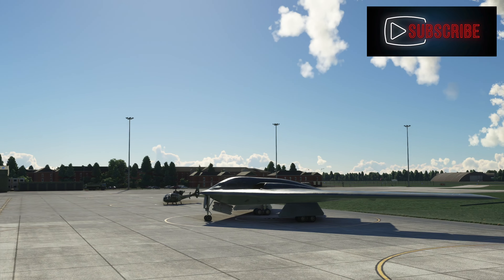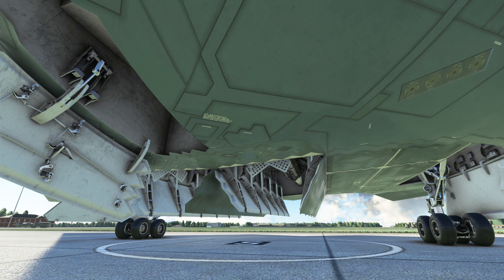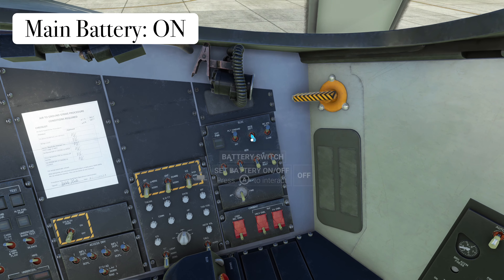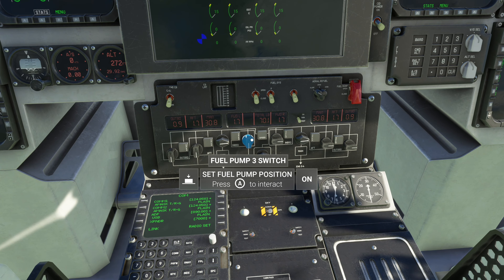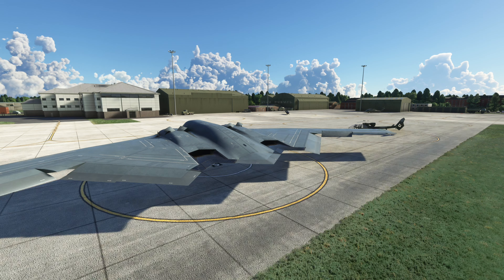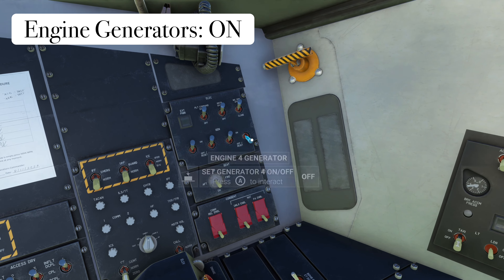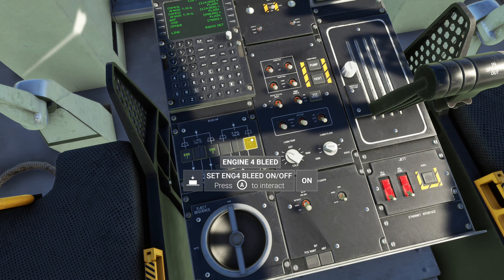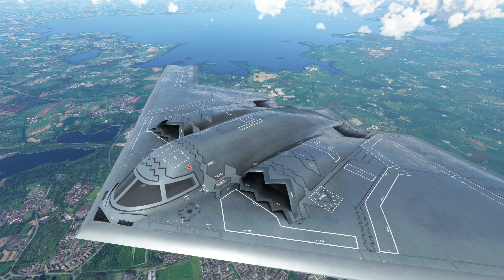B-2 Spirit By KwikFlight Full Tutorial! Start-Up, Bomb Bay Doors, Refueling, Crew Hatch | MSFS2020